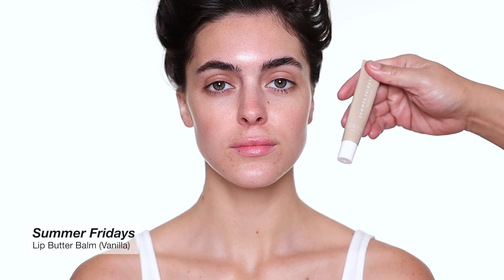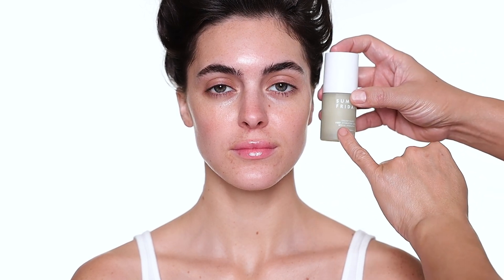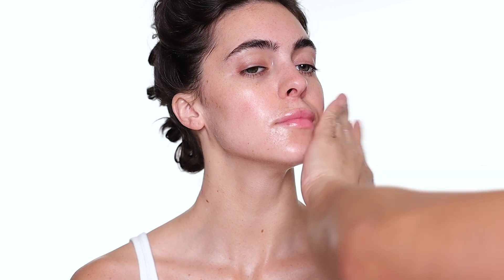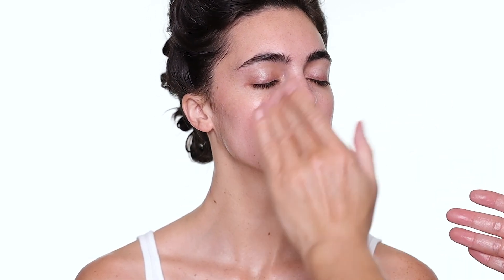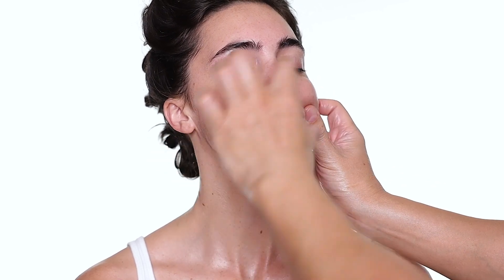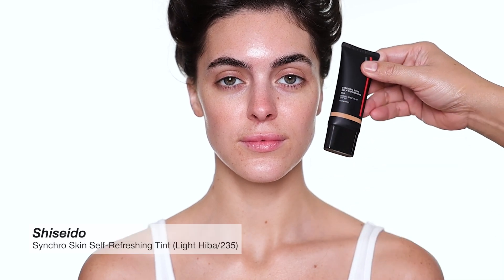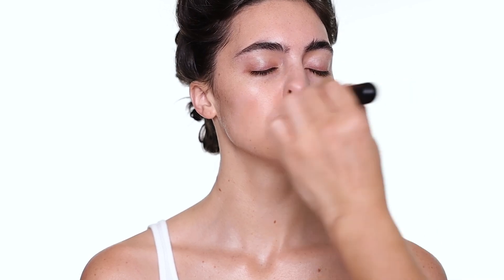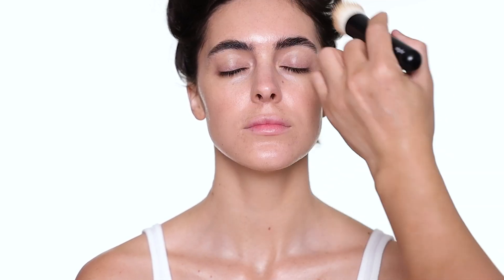Soft Matte Sculpted Makeup | Hung Vanngo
One/size by Patrick Starrr on 'Til Dawn Mattifying Waterproof Setting Spray